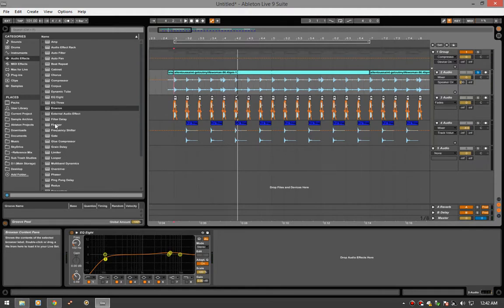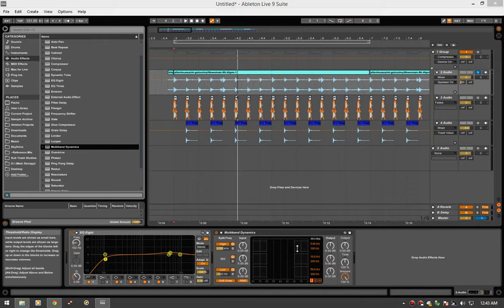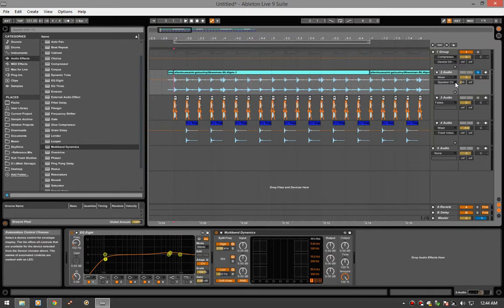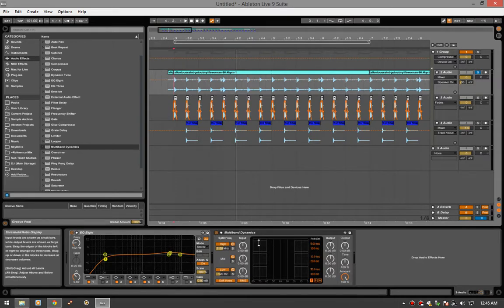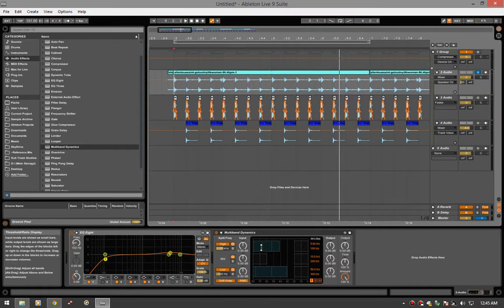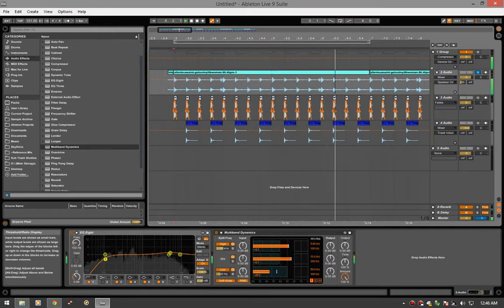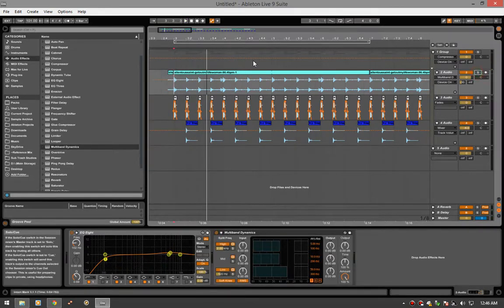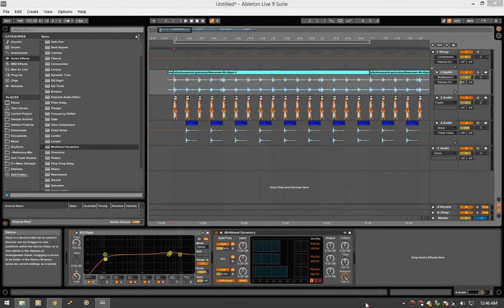Using Multiband Dynamics As A Gate in Ableton Live 9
I was just screwing around with some old school breaks and needed to reduce some room sound and noise, instead of using the gate i reached for the multiband dynamics...